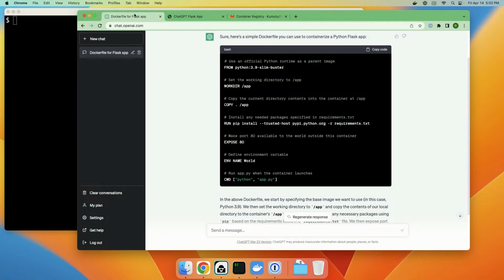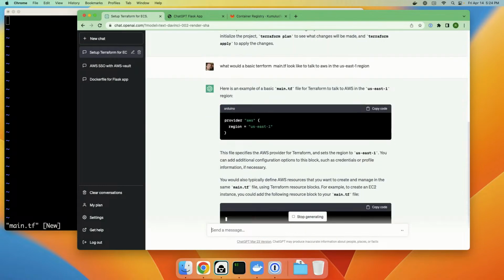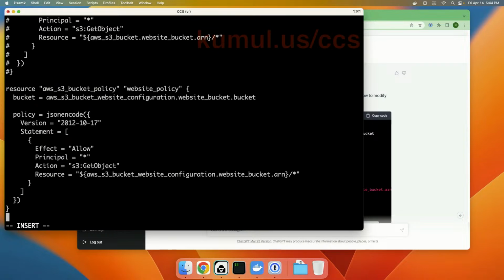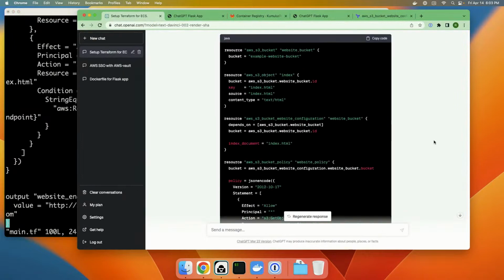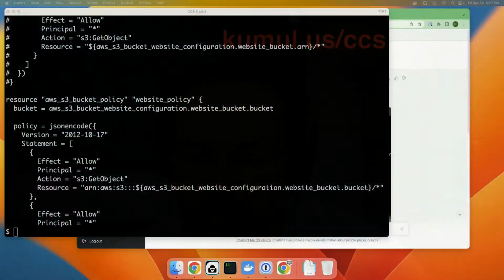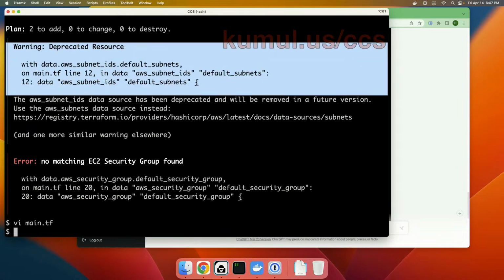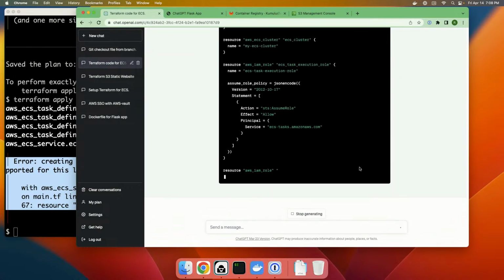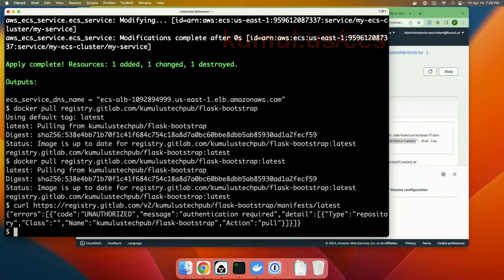Learn with Me - ChatGPT for Infrastructure as Code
ChatGPT is the new "answer to all questions" when it comes to development, DevOps, InfraOps, etc.  And while the results are magical, there are certainly some issues that one needs to be aware of when it comes to interacting with ChatGPT for infrastructure or development in general.

Over the next few hours, we'll explore ChatGPT and look at how one can use it to automate development and deployment into a Cloud infrastructure.